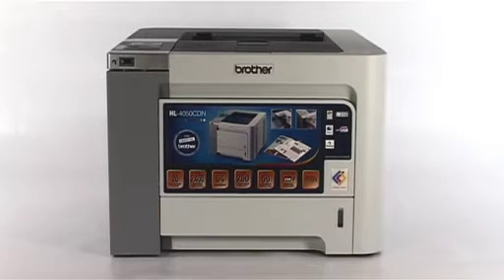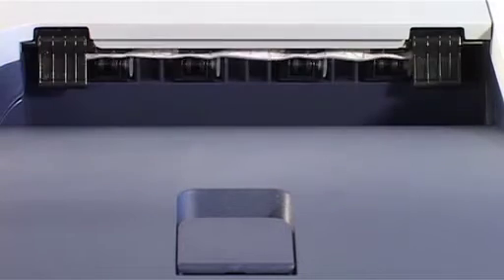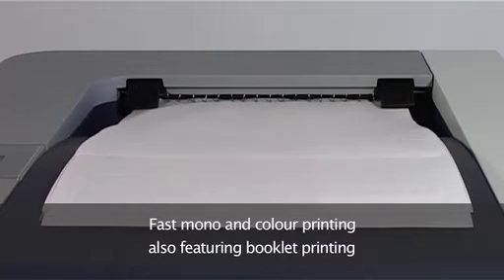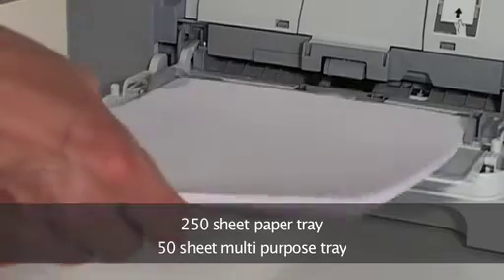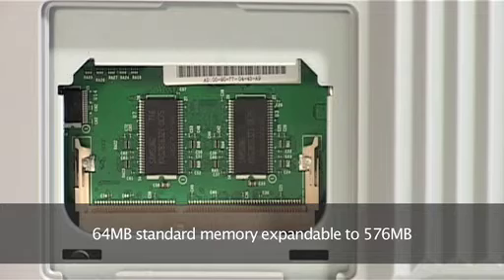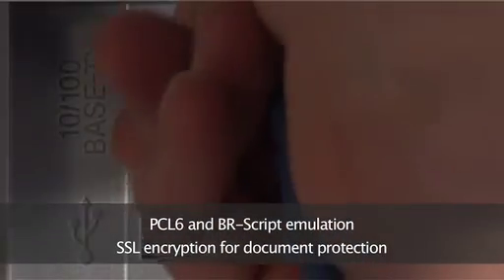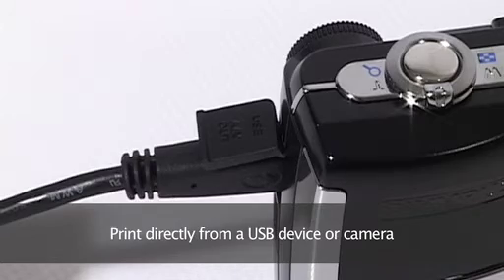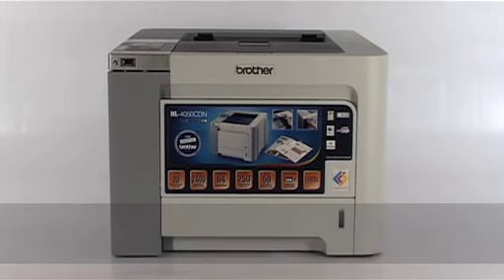Brother HL 4050CDN Network Ready Duplex Colour Laser Printer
Brother HL 4050CDN Network Ready Duplex Colour Laser Printer at Equip My Office

Receive £75 cashback or Free 2nd/3rd year On-site warranty until the 31st December 2010 on this model.

With duplex as standard the HL-4050DN delivers double sided output quickly and easily making this the ideal printer for producing professional booklets, reports and presentations. Fully automatic duplex printing gives your documents that professional feel as well as saving paper, which saves money.

Built-in duplex printing feature saves paper and costs.

Increase workgroup productivity with this network ready 20 page per minute colour and mono printer.

Boost efficiency and print files directly from USB memory stick with the 'direct' print feature.

Optional high yield toner available offering cost effective printing

6 seconds first print, secure print, SSL compatible, backlit LCD display, duplex, 66 scalable fonts, 12 bitmap fonts, 13 bar codes, duplex, 2400x600dpi

INTERFACE: IEEE1284 Bi-directional parallel, 10/100 Base TX Ethernet, USB2.0, Pictbridge

EMULATION: PCL-6, BR-Script 3

Windows/Macintosh and Linux compatible